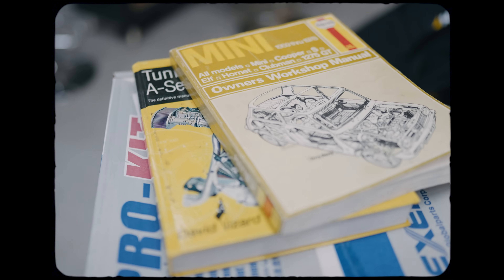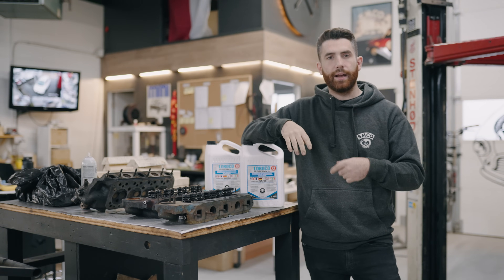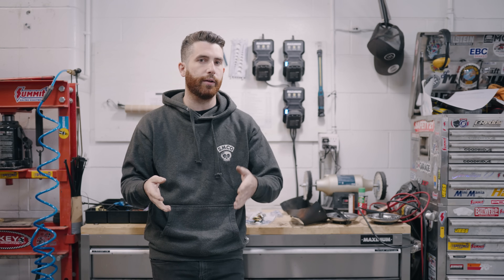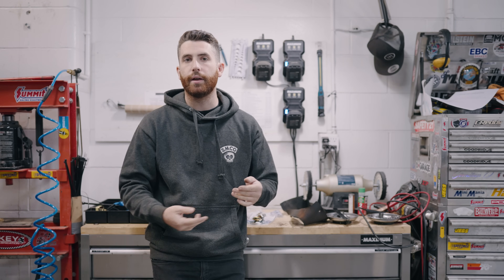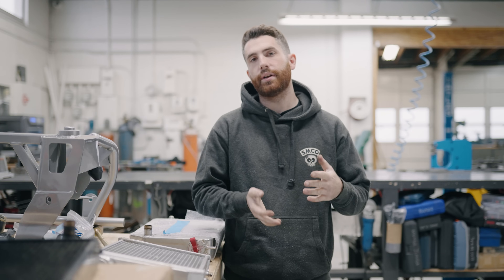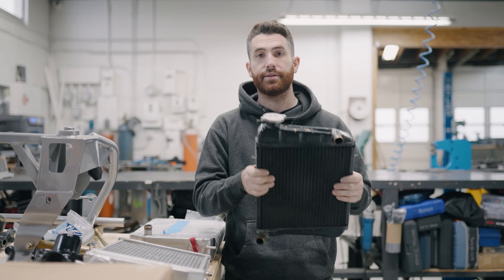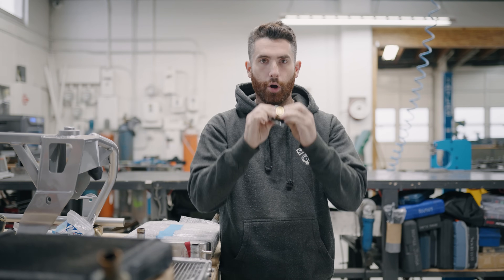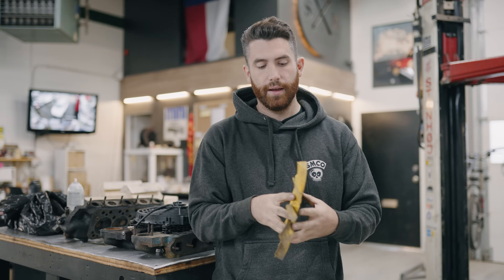Keep Your Classic Mini Cool as a Cucumber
Your A-series engine is generally happiest around 85°C (185°F). Some Mini owners struggle with their car overheating, especially during warmer months, and this video aims to arm you with the information and understanding you need to keep your Mini running at an optimal temperature so that you can make good power and enjoy a reliable classic car.

One additional note: are you sure that you are actually overheating? Is coolant boiling over? Sometimes the gauge may provide a bad reading.

0:00 Intro
0:39 Optimal temperature
1:35 Coolant
3:07 Flow
5:05 Thermostats
7:49 Heat transfer (radiators)
10:17 Pressure and Rad caps
11:28 Fans
13:19 Extreme mods
15:20 Outro